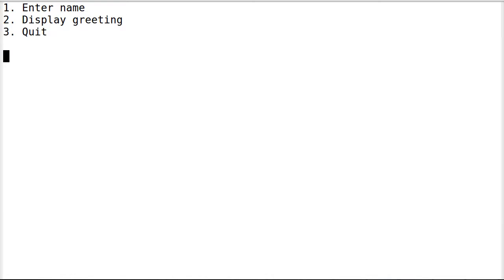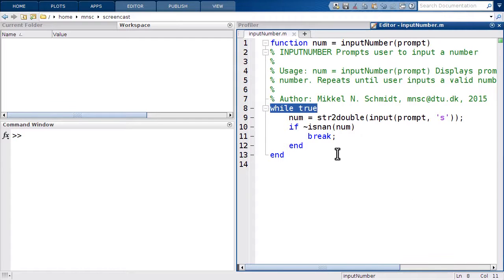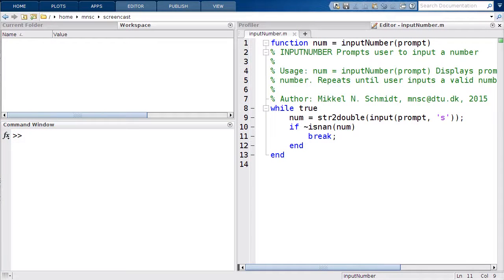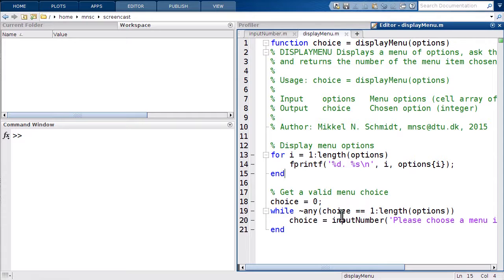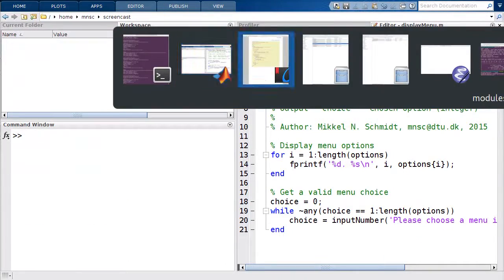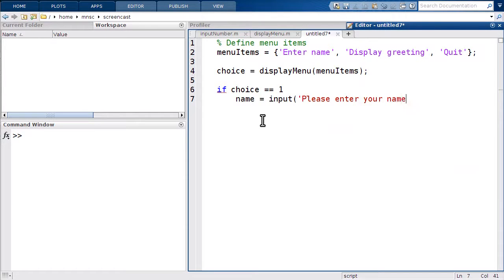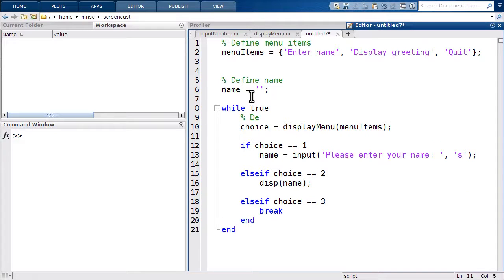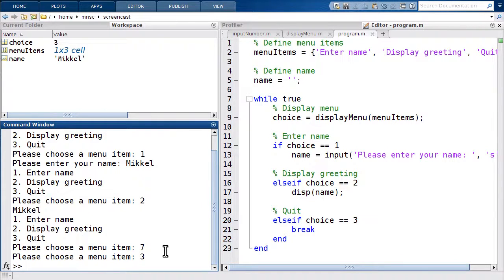Creating an interactive menu (Matlab)